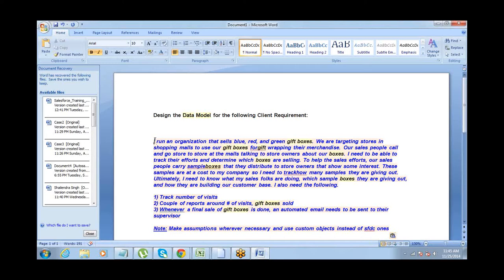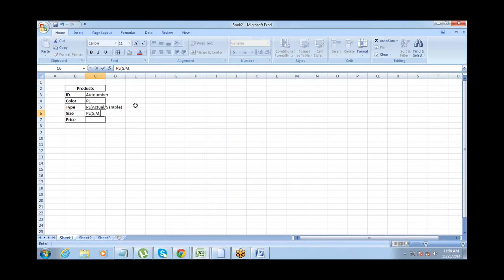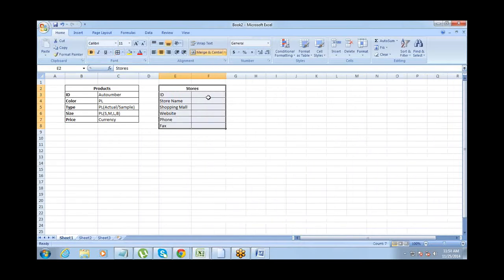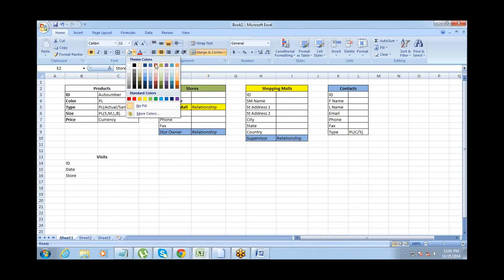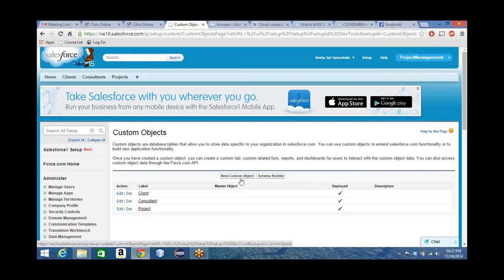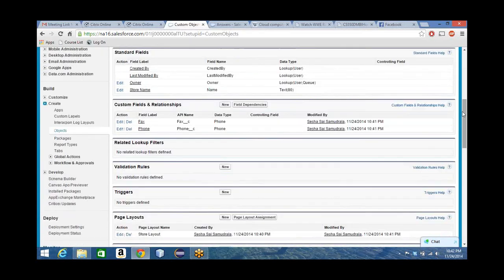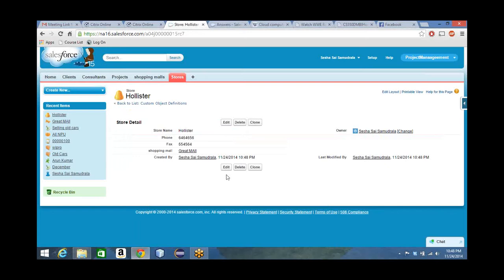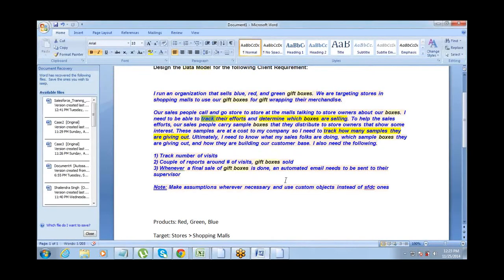Designing a Sample App in Salesforce with Data Model | Case Study